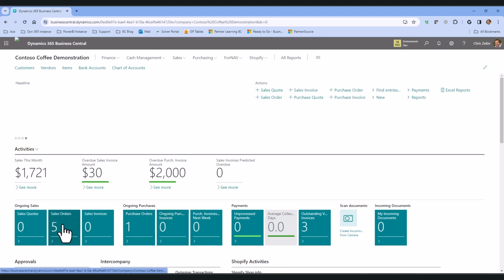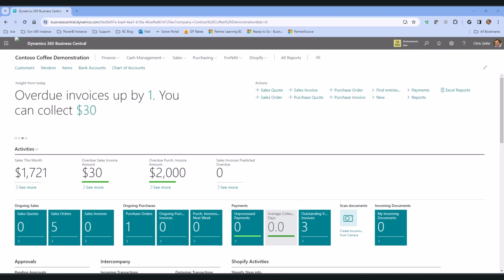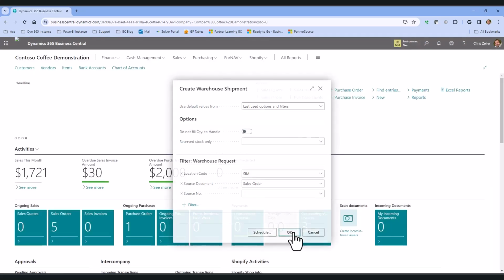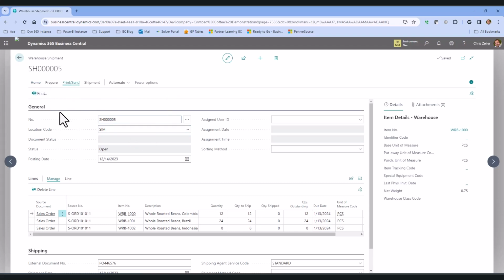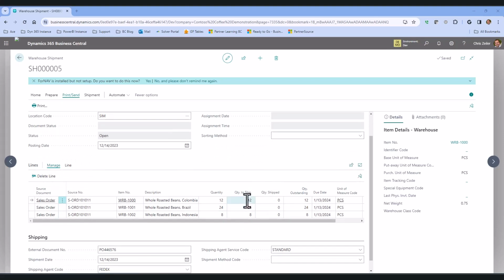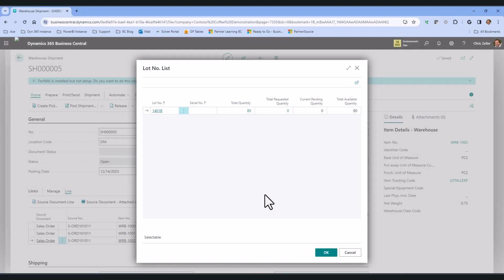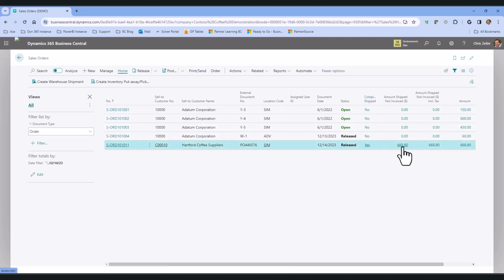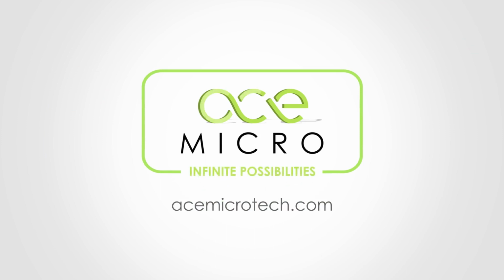Sales Order Fulfillment with Warehouse Shipment in Business Central